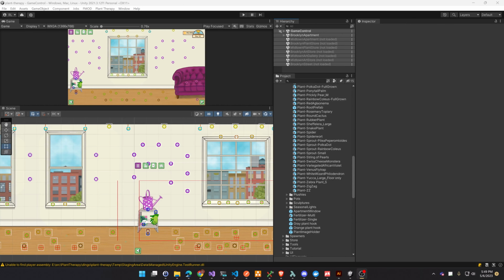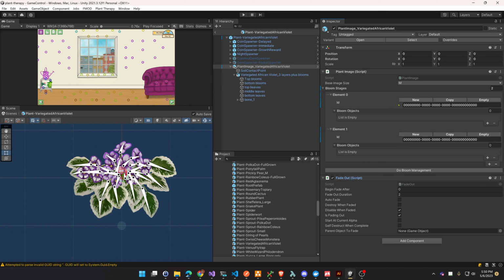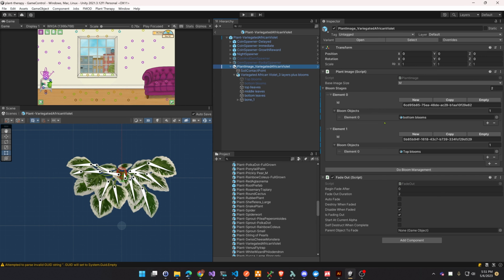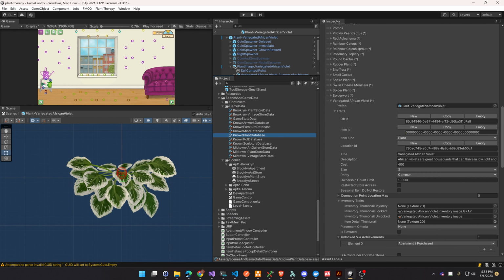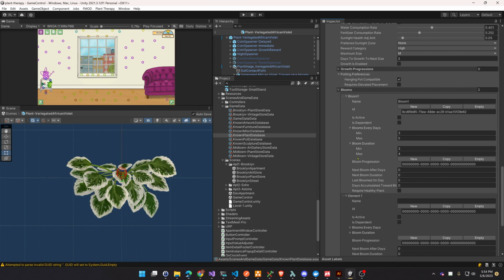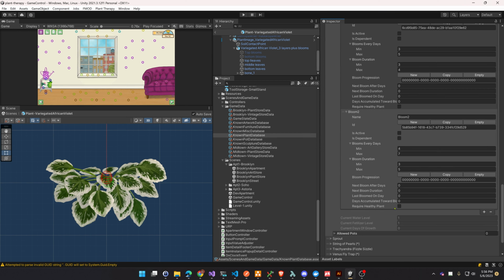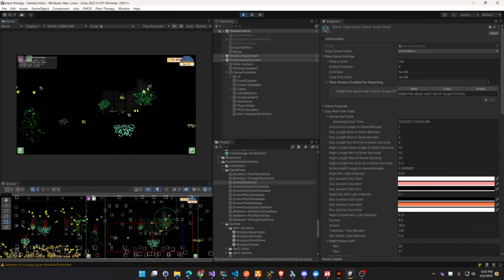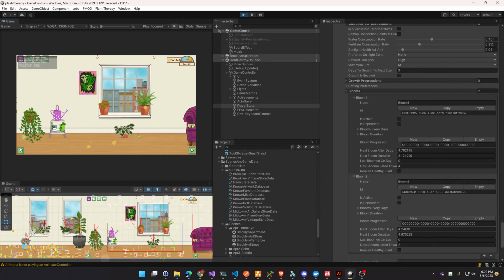African Violet -- Setting Up Blooms